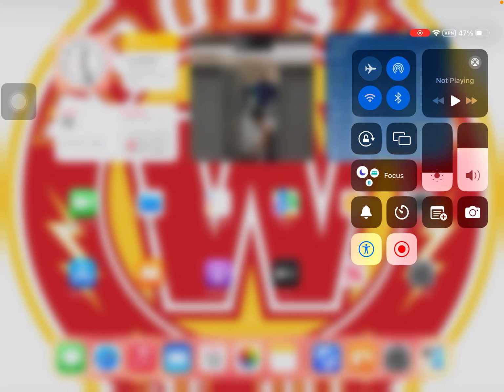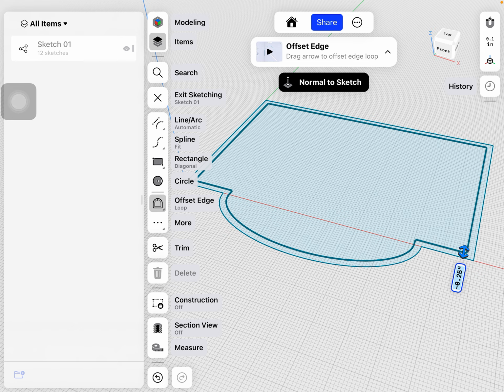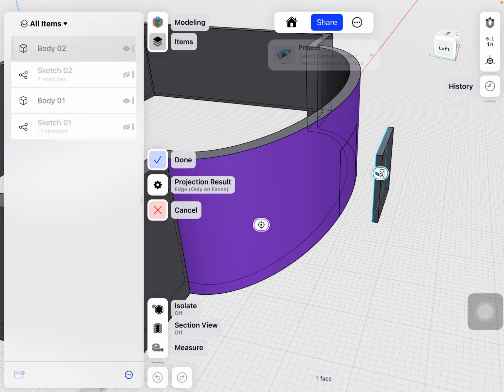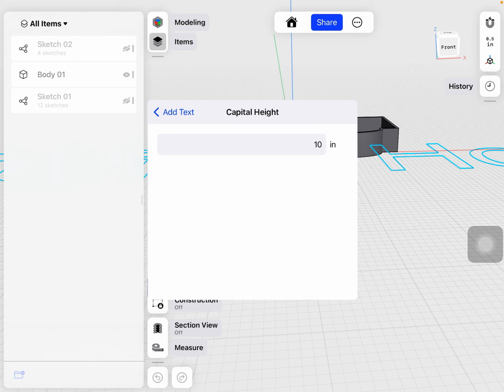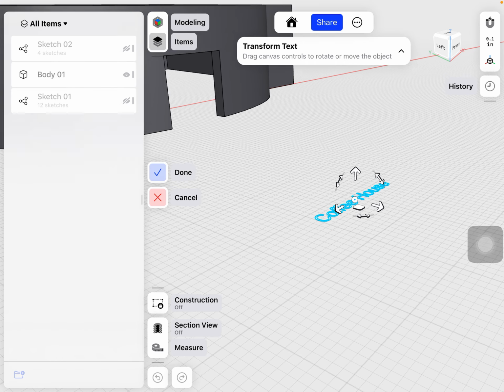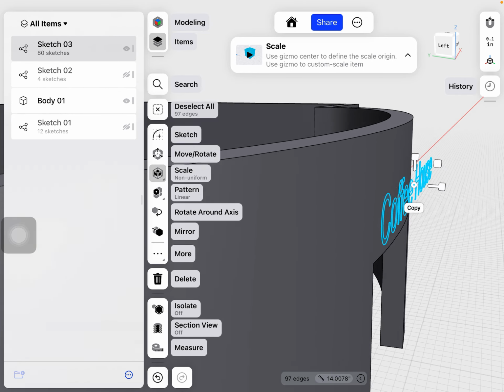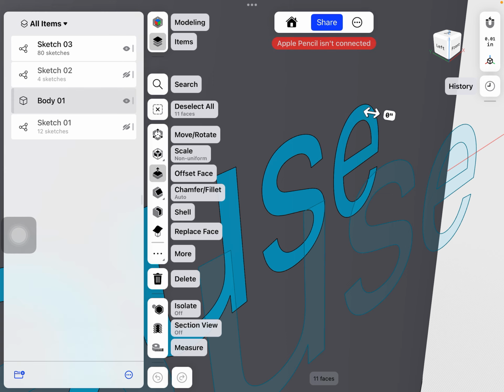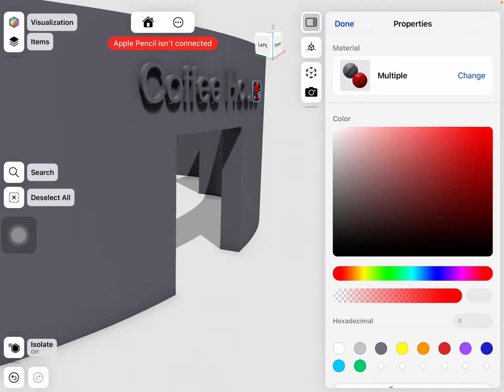Shapr3d - words and doors on a curve